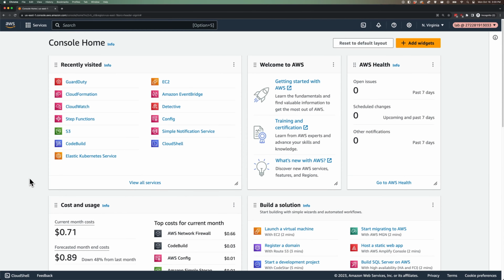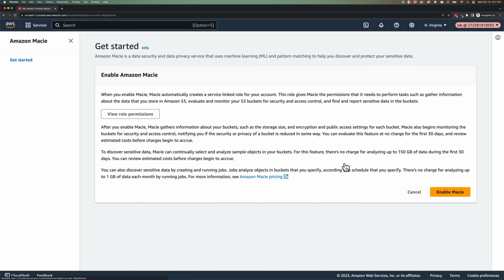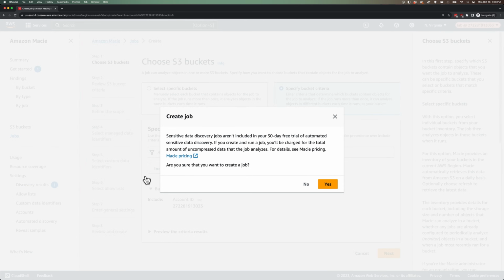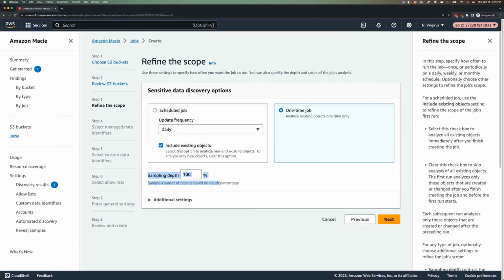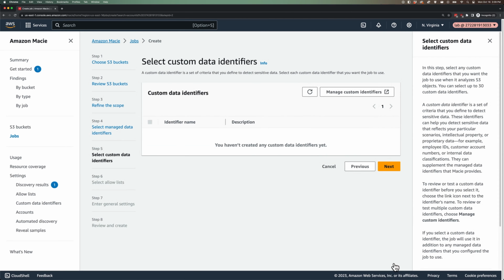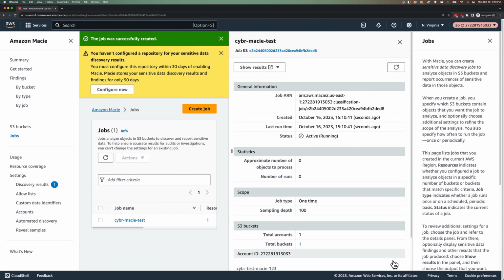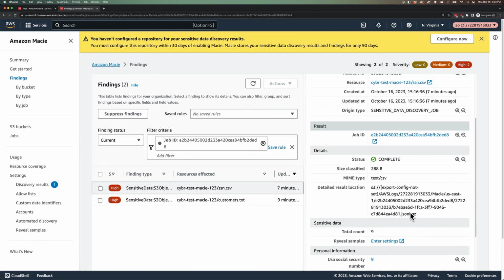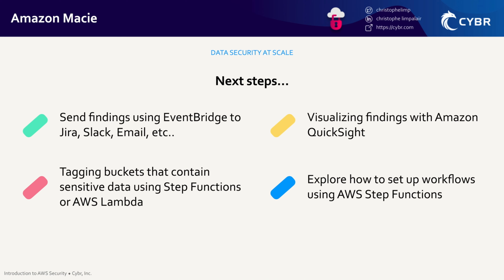Deploying Amazon Macie - SCS-C03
Need help protecting sensitive data in your AWS environments? Our cloud security experts can help you

In this lesson, we walk through a hands-on demonstration of deploying Amazon Macie to discover sensitive data stored in Amazon S3.

You’ll learn how to upload sample files containing sensitive information, enable Macie, create a sensitive data discovery job, and review the findings Macie generates after scanning your S3 bucket.

We also cover important configuration options such as sampling depth, managed data identifiers, allow lists, cost estimates, and storing discovery results for long-term retention, along with ideas for integrating Macie findings with EventBridge, Lambda, Step Functions, and Security Hub for automated security workflows.